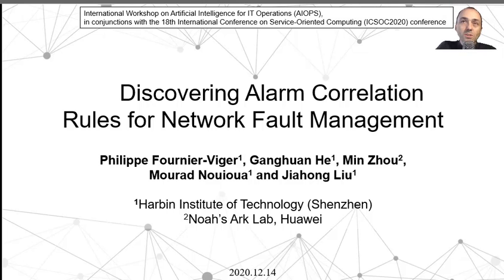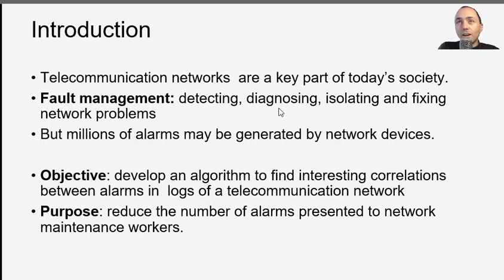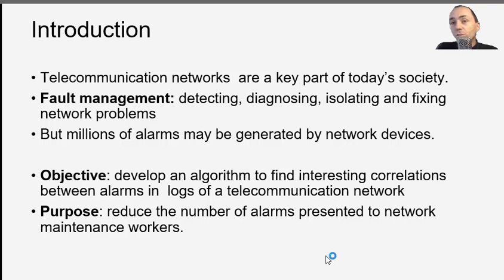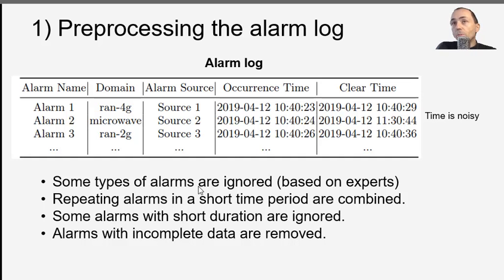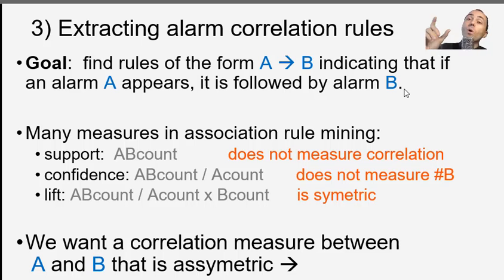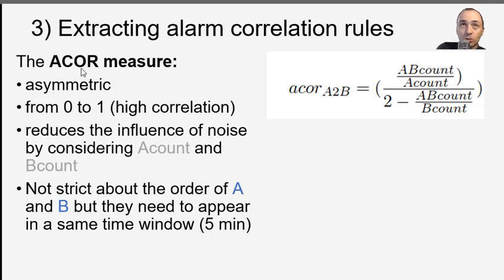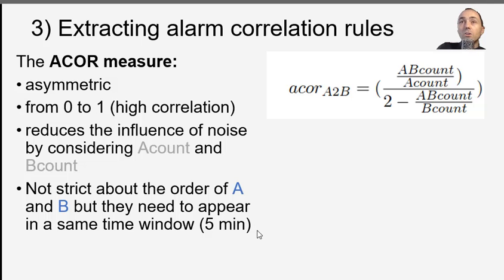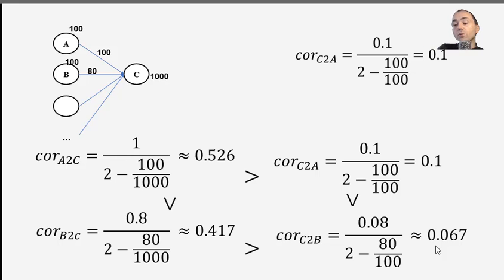Discovering Alarm Correlation Rules for Network Fault Management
Title: "Discovering Alarm Correlation Rules for Network Fault Management"
Authors: Philippe Fournier-Viger, Ganghuan He, Min Zhou, Mourad Nouioua, and Jiahong Liu